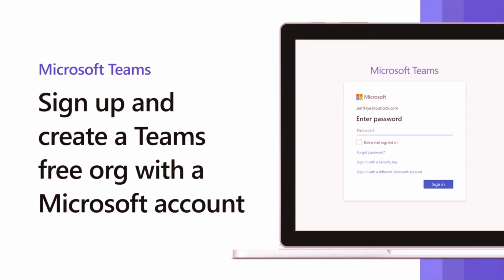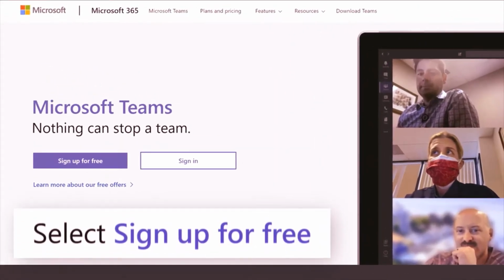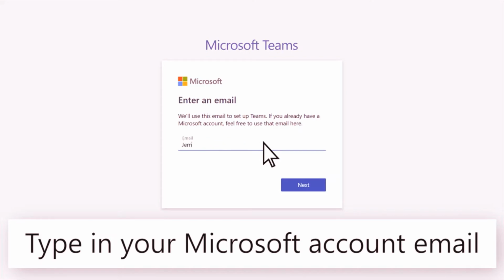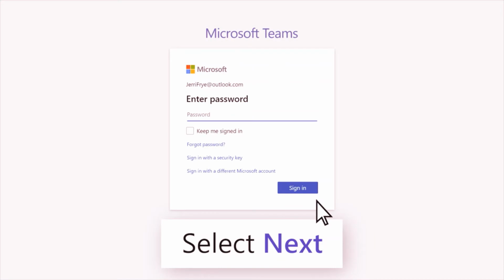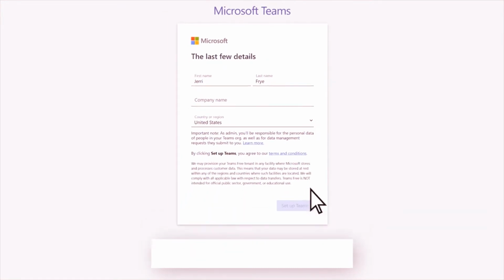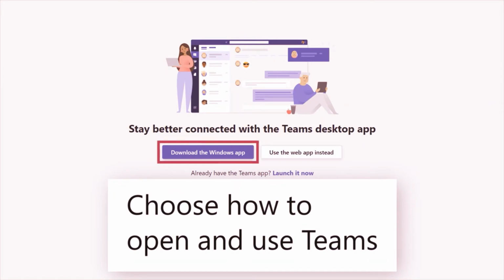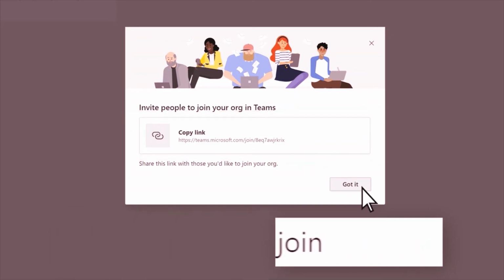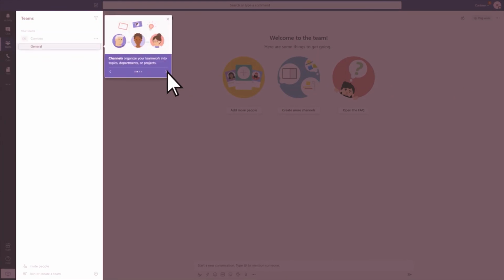use outlook ID in Microsoft account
Sign up with a Microsoft account in Microsoft Teams,
how to use Microsoft account in teams,
how to add outlook user to Microsoft teams,
invite a user in Microsoft teams,